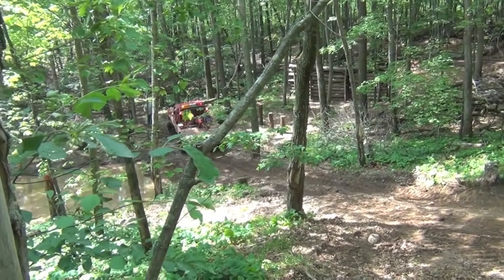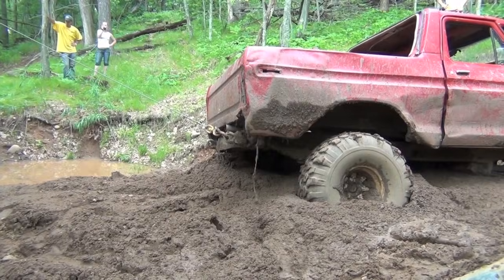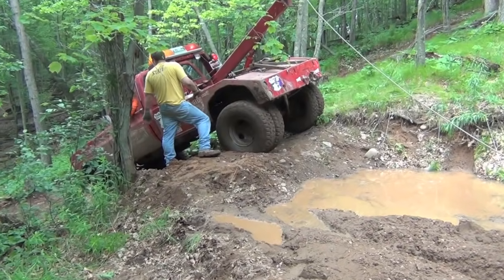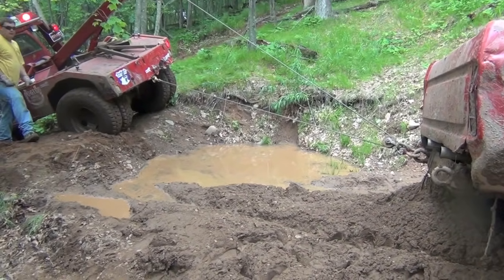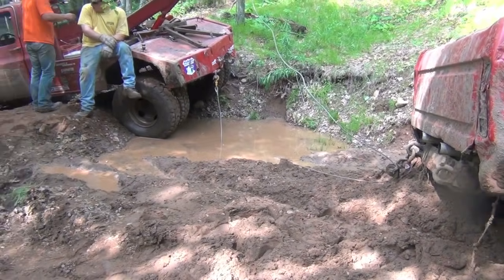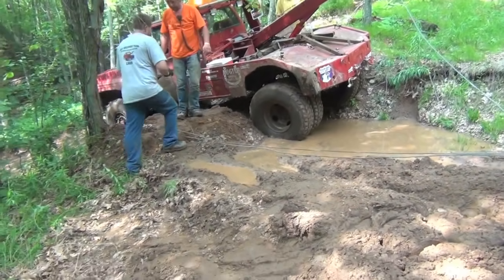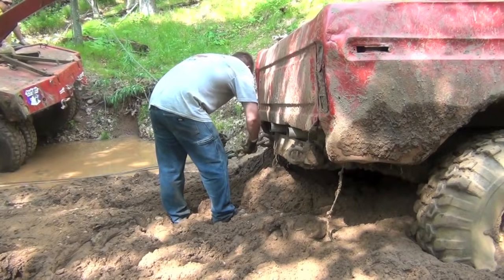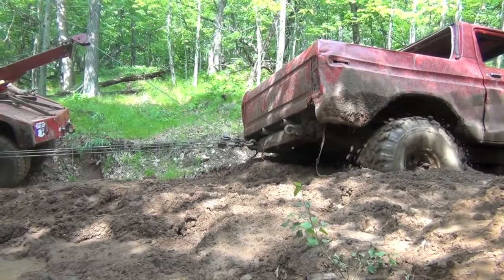FORD 4x4 BRONCO STUCK PART 1 by BSF Recovery Team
This Bronco was stuck in some real thick mud Memorial weekend at Dresser, The wrecker was having a lot of trouble winching it out!